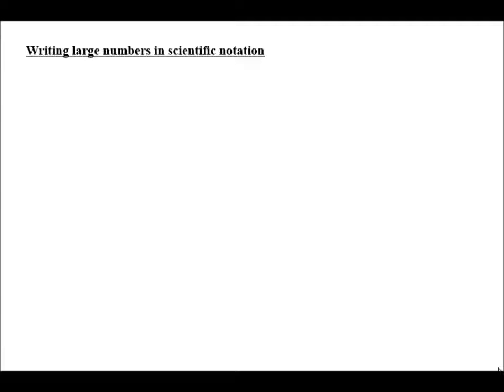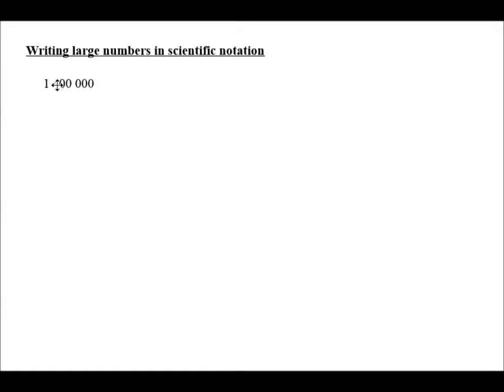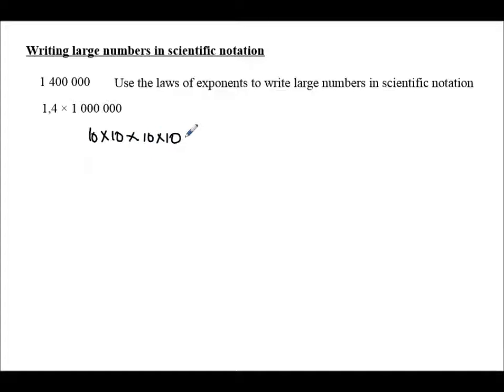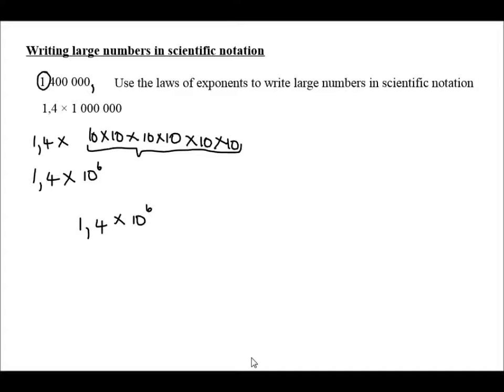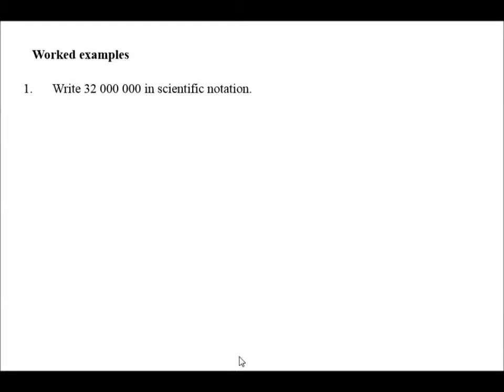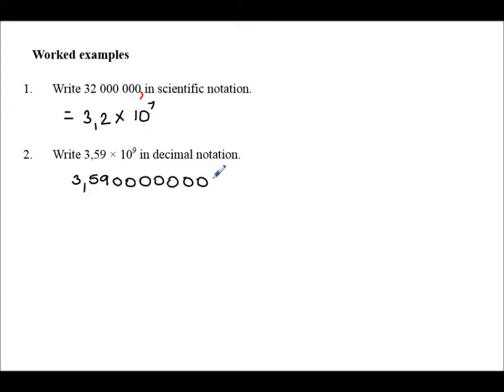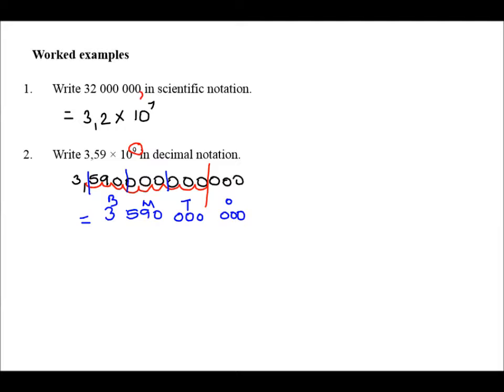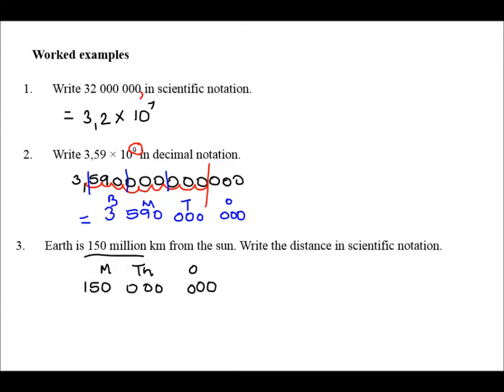8 Ch 3 Scientific notation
Scientific notation for  large numbers